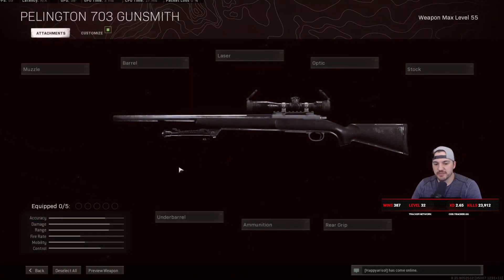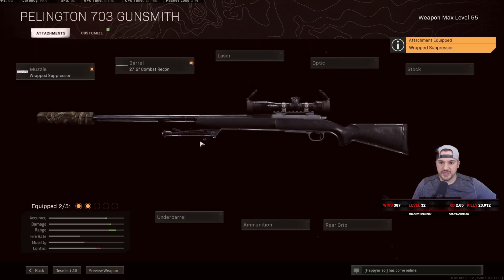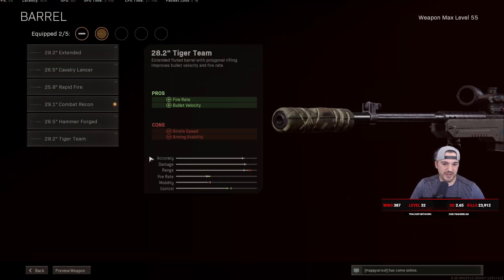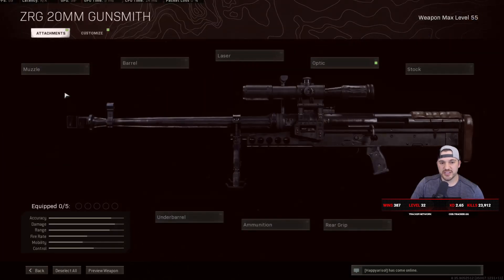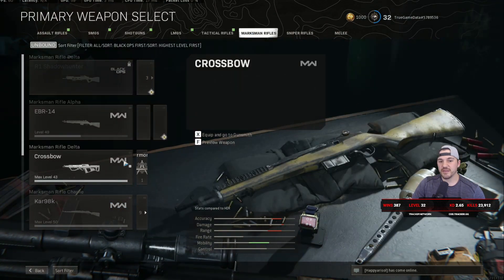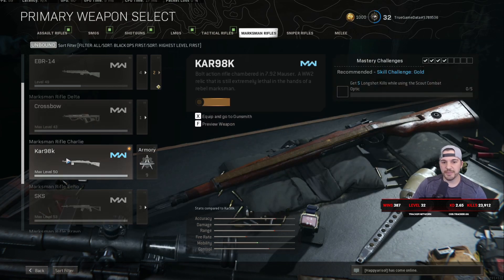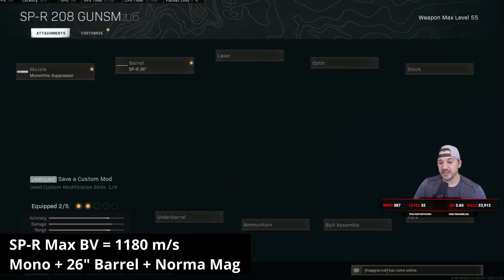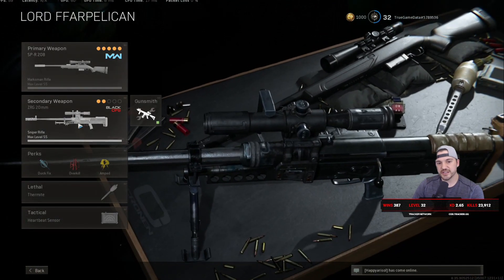[WARZONE] Some Snipers Nerfed! Updated Best Snipers and Builds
0:00 Intro
0:48 Pelington
1:48 LW3 BV
3:16 ZRG BV
3:49 HDR BV
4:15 Kar98 Builds
5:18 SP-R Builds
7:10 HDR Builds
8:13 ZRG Builds

Here is a great subreddit that I work with to talk about the best/most unique/your favorite loadouts